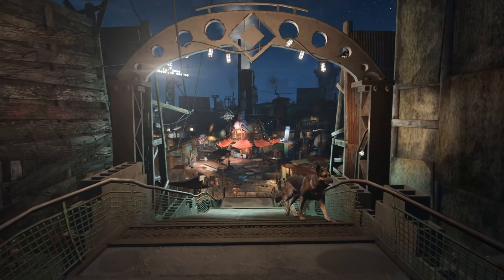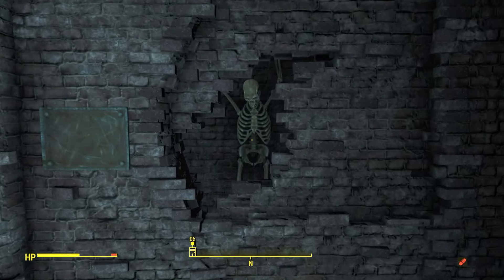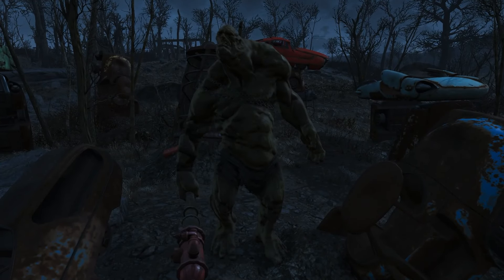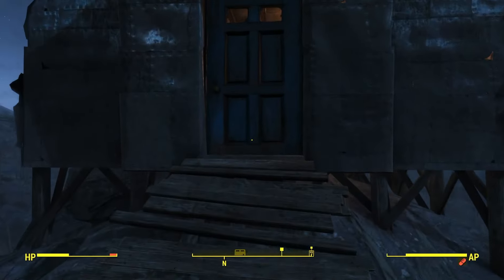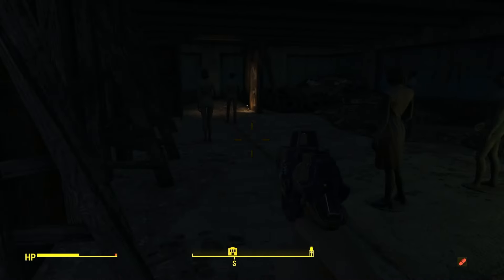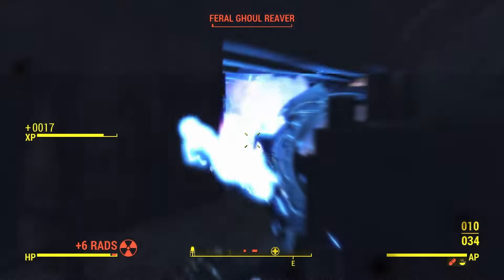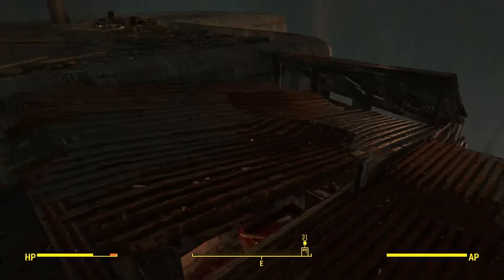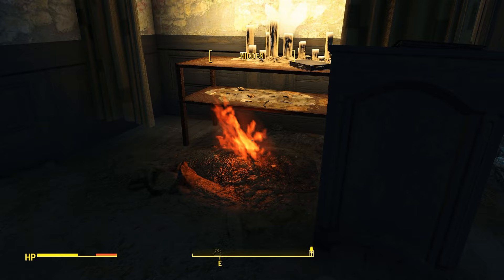Hidden Details Found In Fallout 4 's Universe!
Vault Tec is the biggest name in the Fallout universe. Their rise to fame came from their ability to preserve mankind from nuclear disaster. But is this their true purpose, or do they pose a threat and altered purpose in the rebuilding of the world?

I finally got my hands of the Once Human Beta and it is absolutely amazing. Offering many different mechanics for different players and play styles.

Here is my review of the game so far in its current BETA 3 state.

disco-9d43c03

Thank you all for the love and support, I appreciate it more then you know!